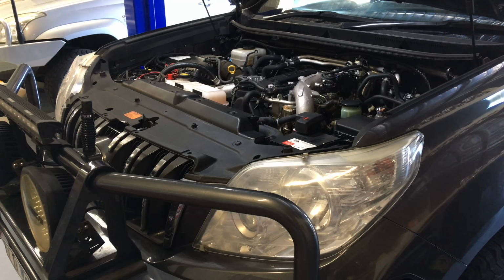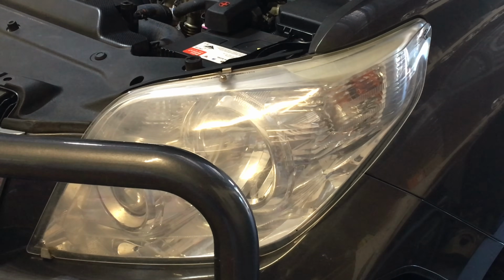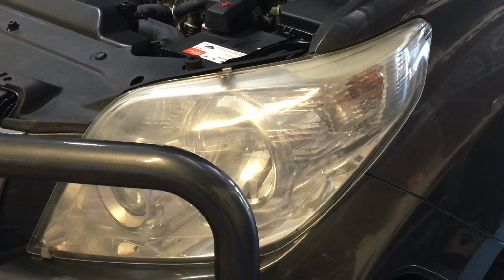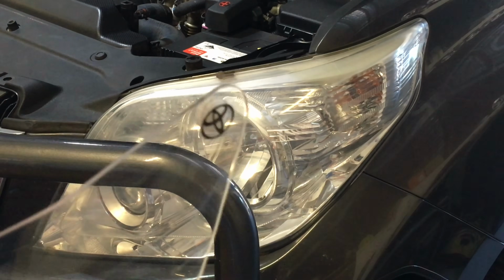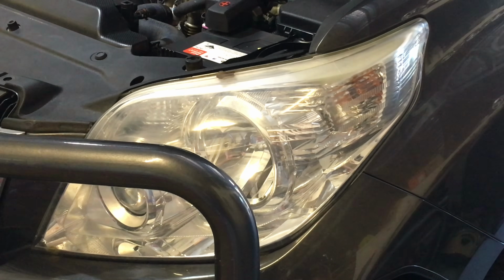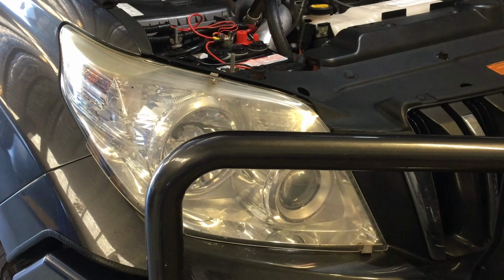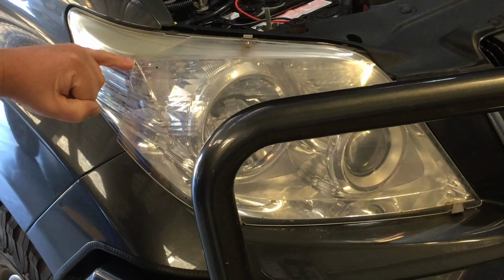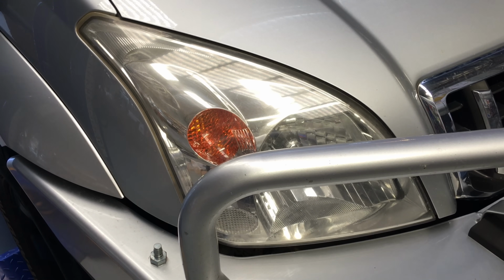DONT WASTE YOUR MONEY - ABSOLUTELY NOT NEEDED - best headlight protectors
SORRY I THOUGHT IT WAS OBVIOUS. I should’ve told you early about this.
It doesn’t matter what car you do not need headlight protectors are headlight protectors any good no do you need headlight protectors no headlights are made from poly carbonate very strong and don’t get broken if they get broken the engineering plastic covers will also get broken just untidy